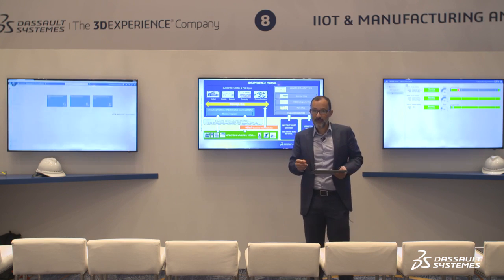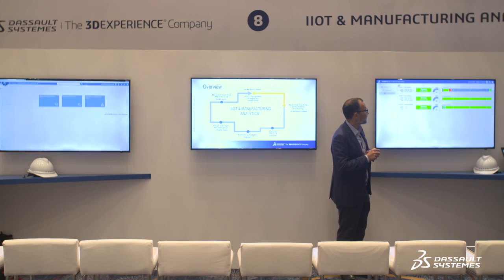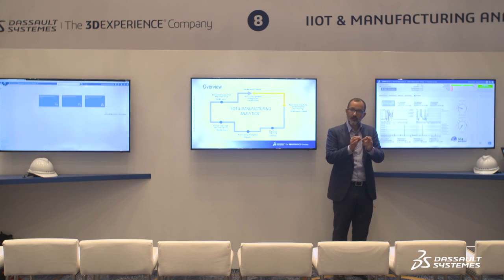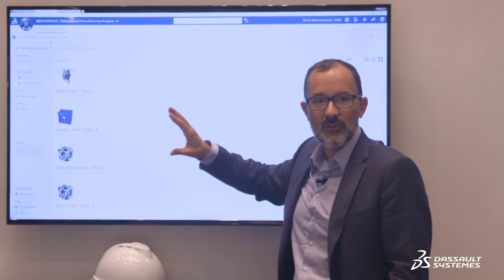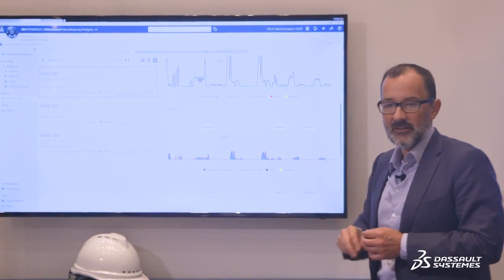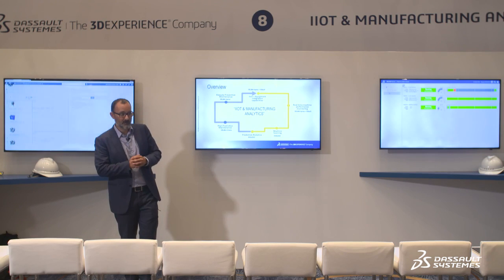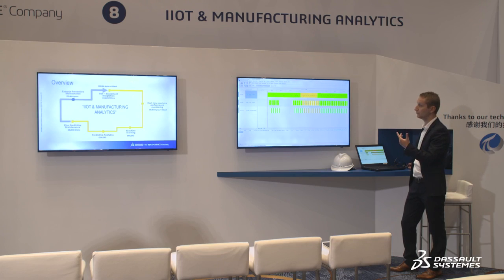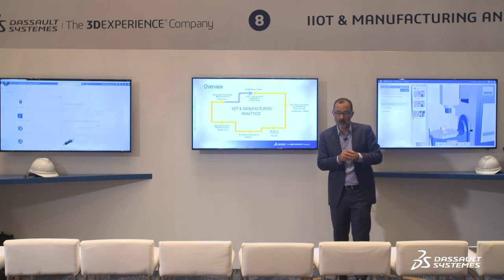Dassault Systèmes IIoT & Manufacturing Analytics improve manufacturing performance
Dassault Systèmes shows that IIoT & Manufacturing Analytics are important strategies to utilize when looking to improve manufacturing performance.